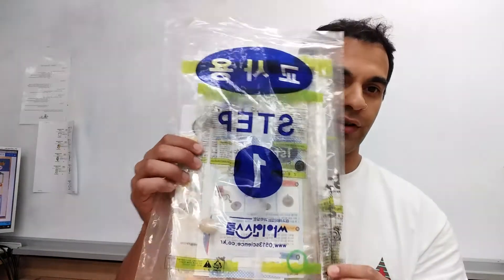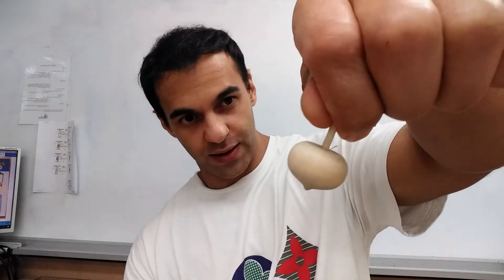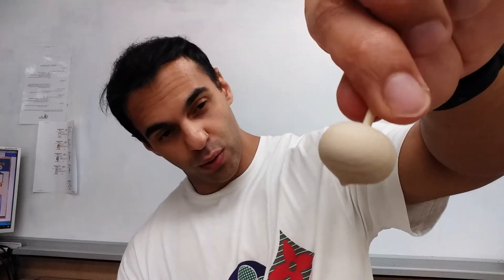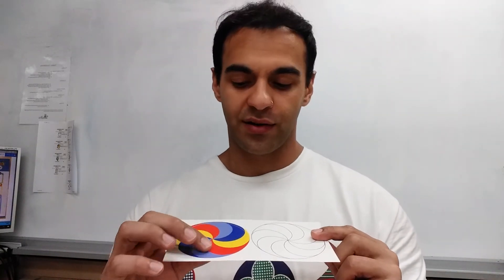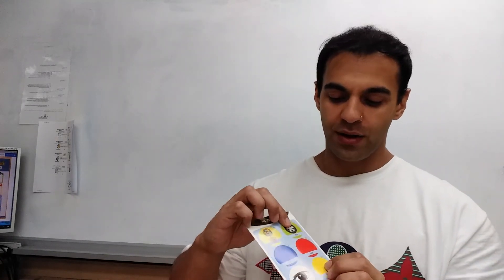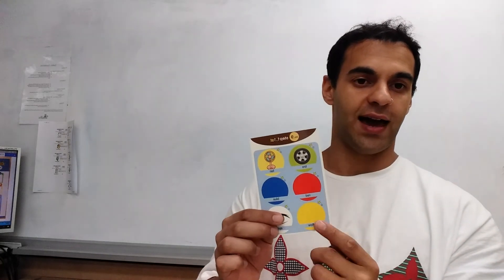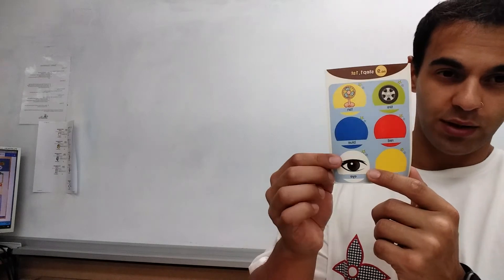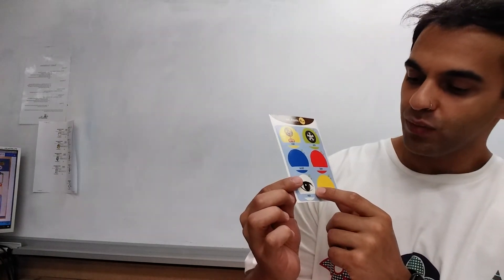5yrs Science Class - 1